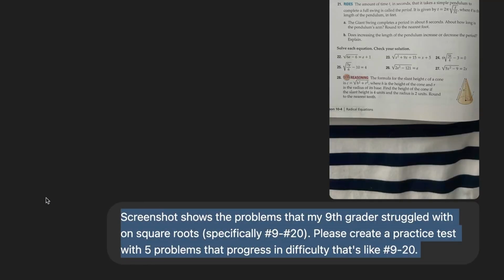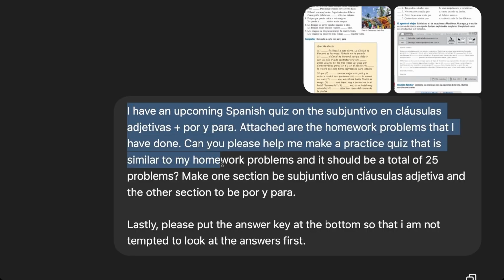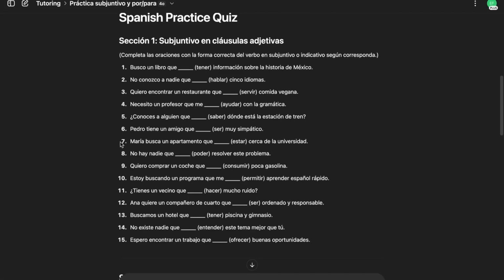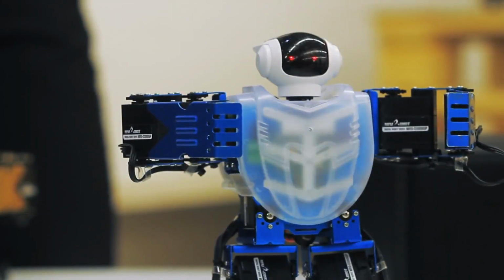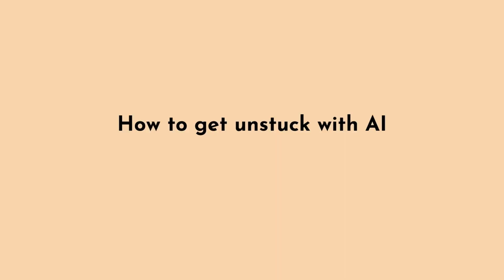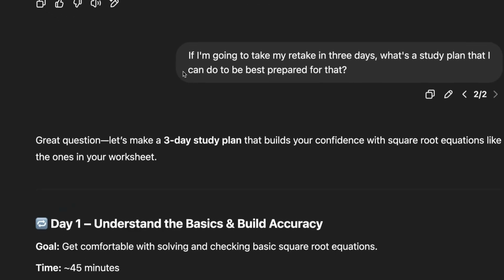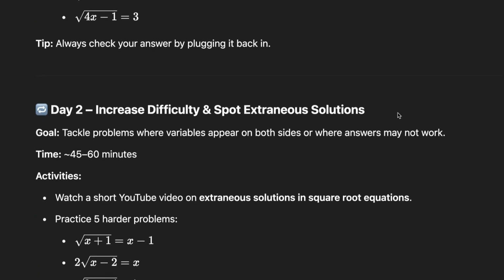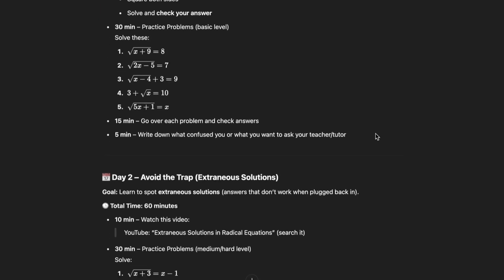How to pass your test using AI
🎯 Build independence with our Catch Up, Keep Up Program (4th grade - college)

Tired of reading notes and still failing your tests? It’s time to study smarter, not harder-- with AI. Learn how to turn ChatGPT into your personal tutor that can generate practice exams, give step-by-step solutions to confusing problems, and create realistic study plans that work for you.

This video is perfect for students who want to boost test scores, feel more confident, and learn how to study efficiently.

⏳ Timestamps:
0:00 - Intro
0:20 -  How to make a practice test and answer key with AI
1:59 -   How to get unstuck with AI
4:46 -  How to have AI make a study guide
6:14 -  How to follow through with your study plan
7:54 - Outro

My name is Precious and I taught high school Computer Science and Algebra 2. Now, I coach elementary to high school students to develop their executive function skills (organization, planning, prioritization, task management) and tutor them toward academic success using AI. Let’s connect!